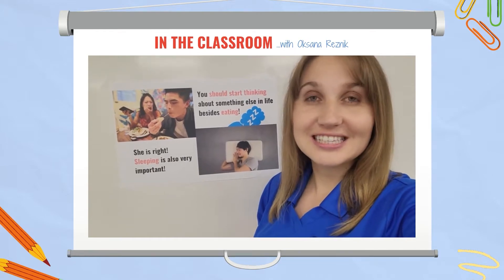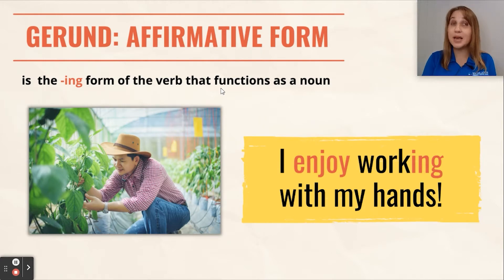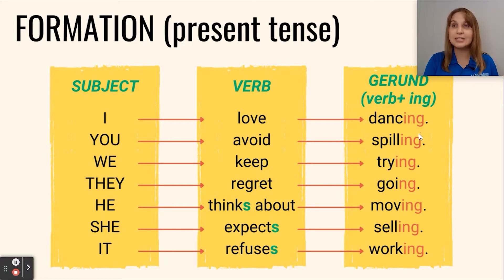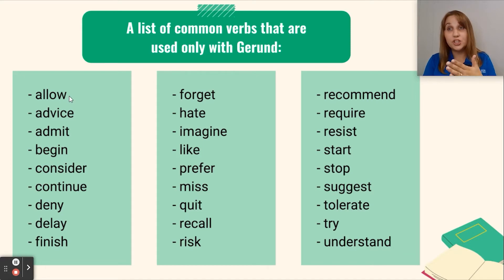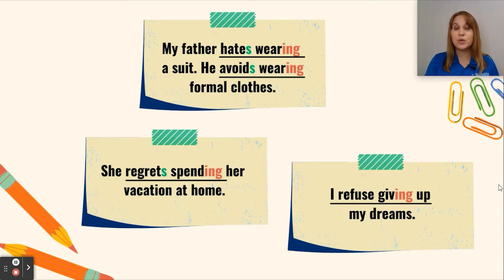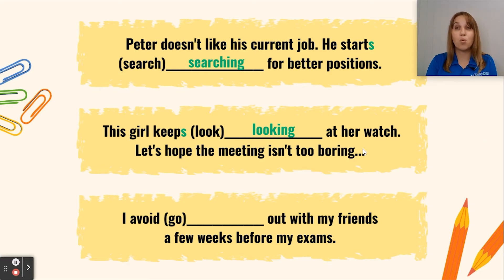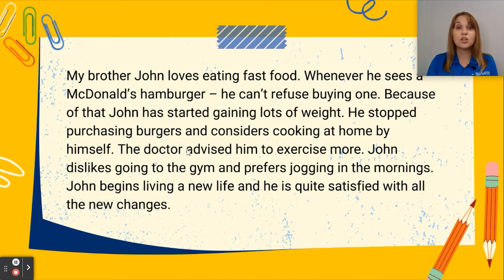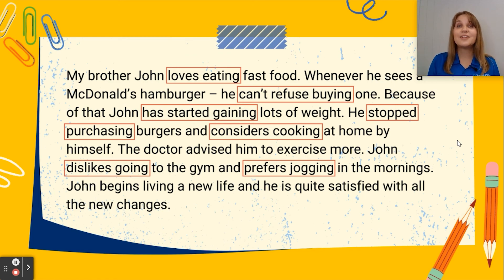Learning English...in the Classroom - Using -ing Words (affirmative form)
Learn about the -ing form of the verb that functions as a noun in this quick English lesson!